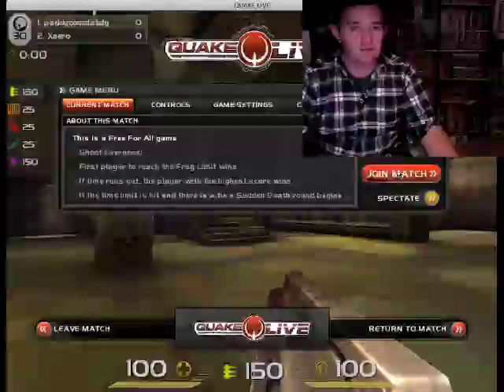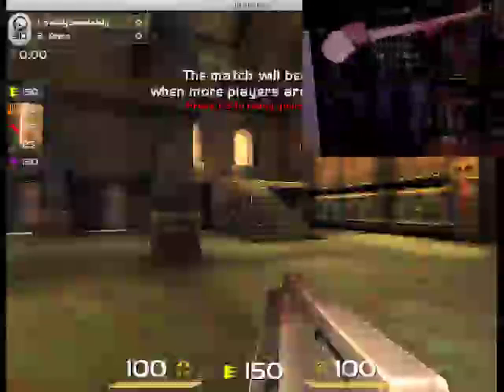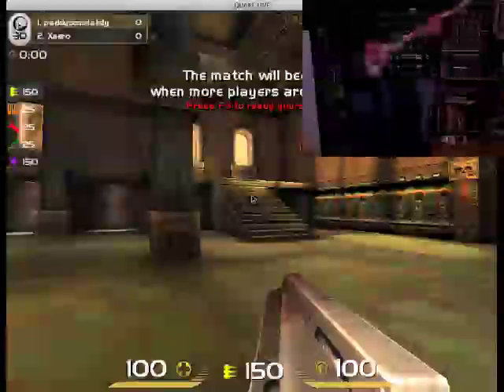Driving quake with a kinect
I used the kinect attached to a linux laptop with a python based web server serving up point data to an imac. The imac runs a java program that calls the linux web server and generates key and mouse events. Quake live is set up with the appropriate keystrokes. When the java program starts it gives me 15 seconds to get onto Quake. As I move my hurley around infront of the kinect, you can see the quake environment moving appropriately.

The video resolution is poor because of some upload issue. Here is the better res video.